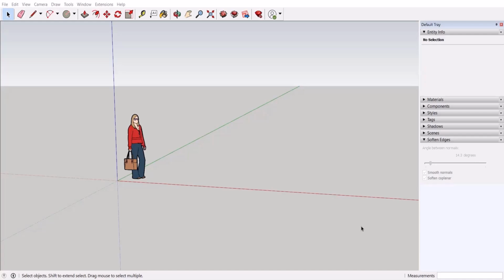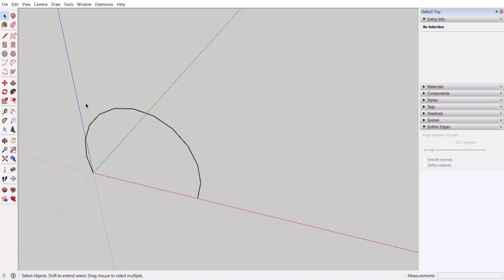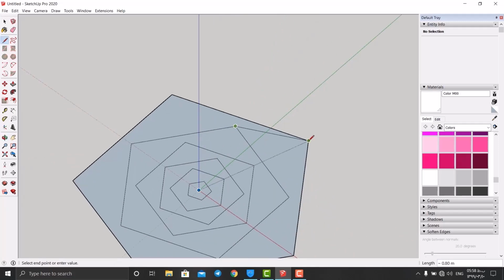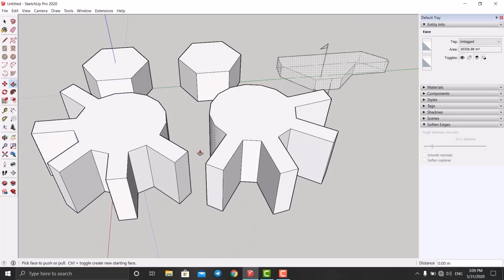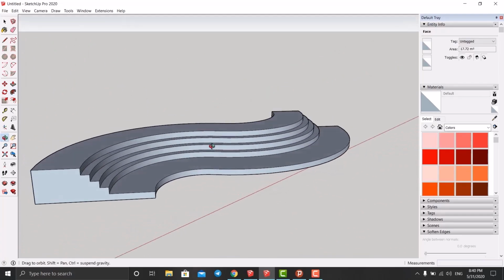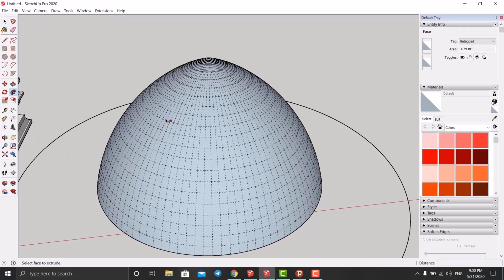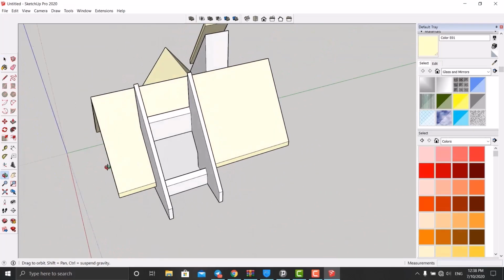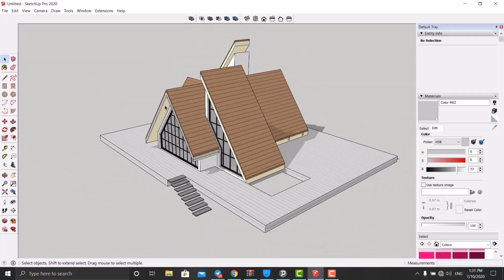SketchUp Basics Explained Clearly – Step-by-Step for 2025 Users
This session provides a clear, structured explanation of key features in SketchUp—perfect for anyone starting out or refreshing their knowledge. It covers real project techniques and essential commands you’ll actually use.
Whether you’re preparing for a design task, educational session, or project setup, this session builds a strong foundation in using SketchUp professionally—based on real architectural practices.

🎁 SURPRISE GIFT!